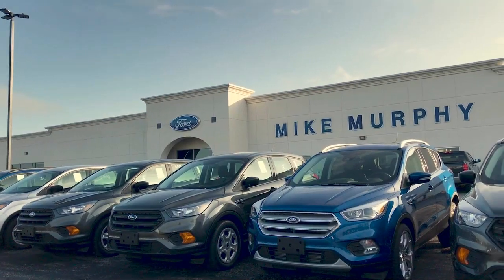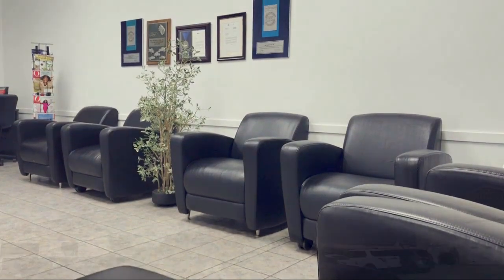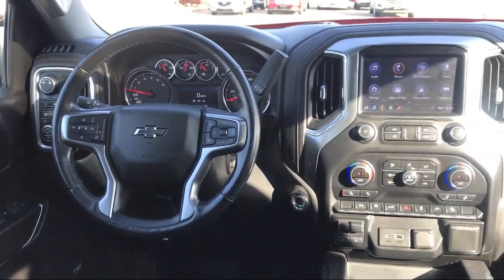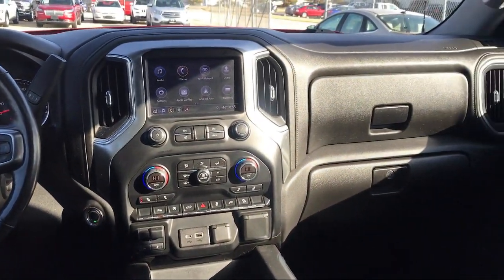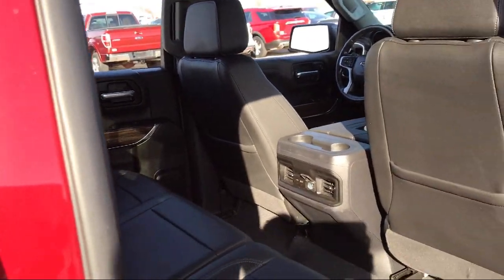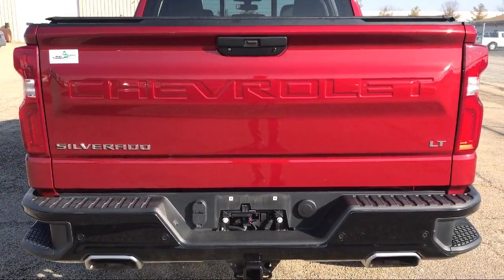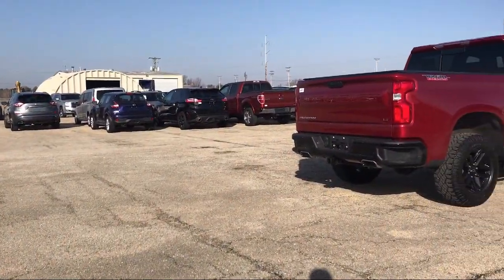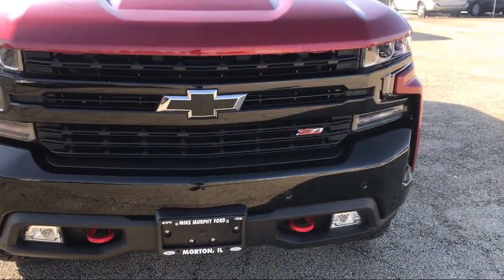2019 Chevrolet Silverado 1500 4WD Crew Cab 147 LT Trail Boss Morton Peoria Bloomington Pekin Was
2019 Chevrolet Silverado 1500 4WD Crew Cab 147 LT Trail Boss Stock Number: 250225 Vin:3GCPYFED5KG250225.